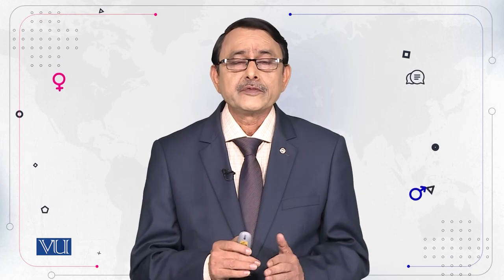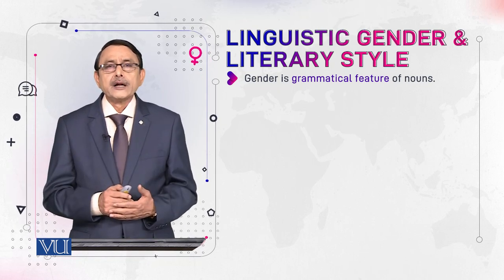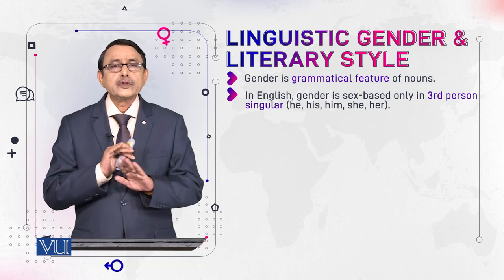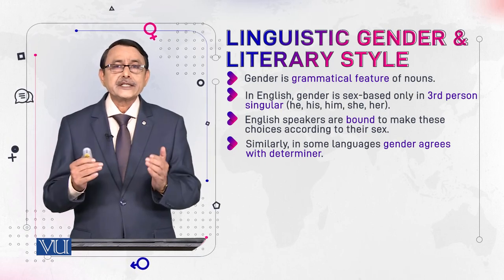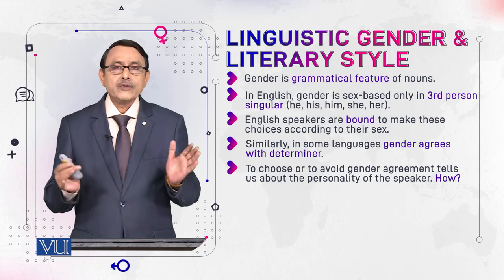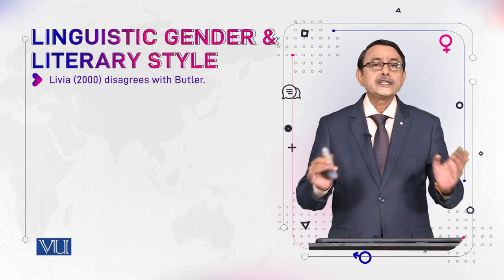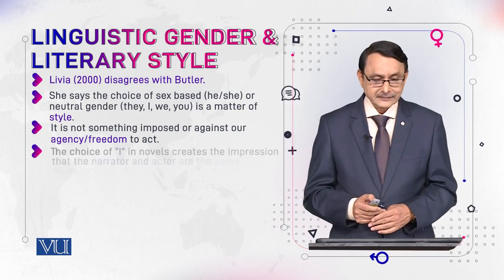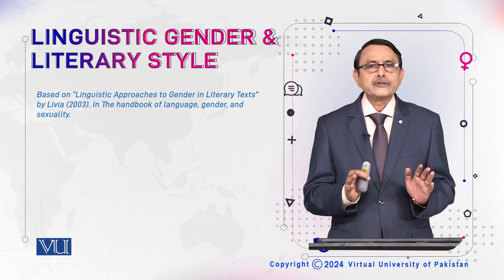Linguistic Gender & Literary Style | Language and Gender | ENG527_Topic137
Topic137: Linguistic Gender & Literary Style,
By Dr. Muhammad Aslam